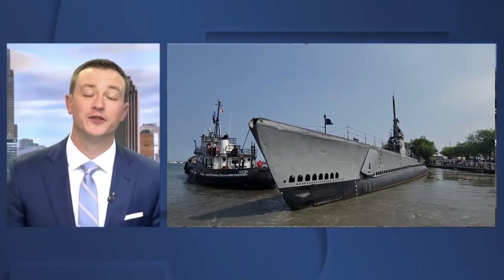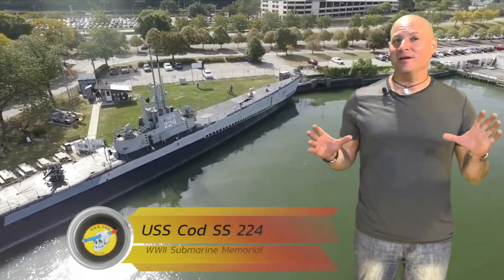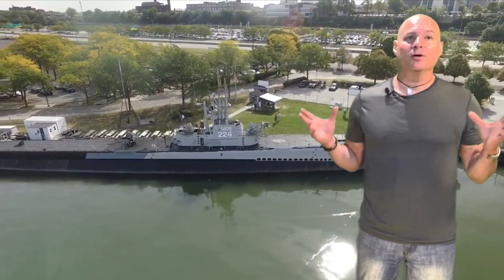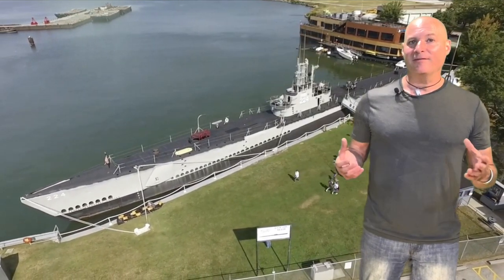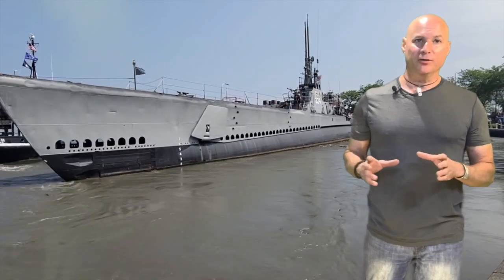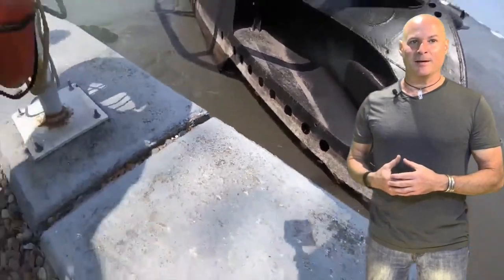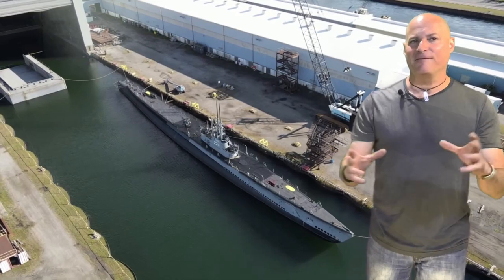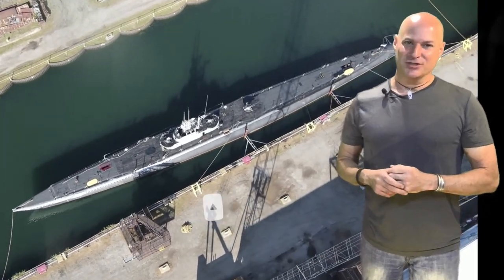WW2 Submarine Hits Coast Guard Ship, USS Cod Accident Footage, Morro Bay | History X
On June 13th, 2021, the WW2 submarine USS Cod collided with the Coast Guard ship Morro Bay on Lake Erie.

This is the last WWII submarine in existence to remain completely intact, and it needs your help! To support the USS Cod Submarine Memorial, please

The Gato Class submarine, with a history of seven war patrols in the Pacific against the Japanese during World War Two, was heading to dry dock for some much-needed maintenance when it hit the stern of the Coast Guard ice breaking vessel. It was then backed into the pier by the two tugboats that were assigned to guide the submarine.

This video contains some of the video footage recorded that day. The accident is currently under investigation by the US Coast Guard.

The USS Cod did eventually make it into open water to begin its 100-mile voyage to dry dock in Erie, Pennsylvania.